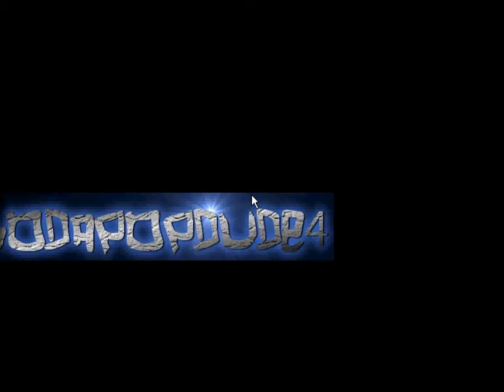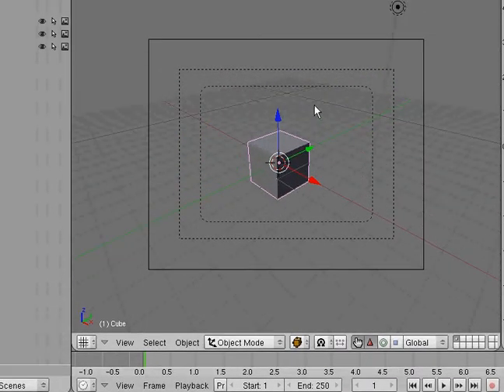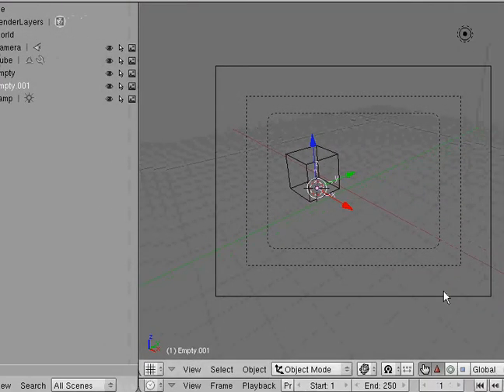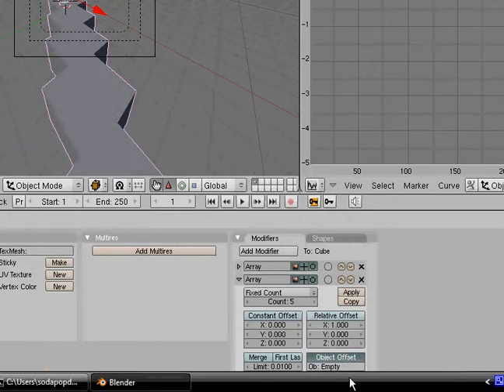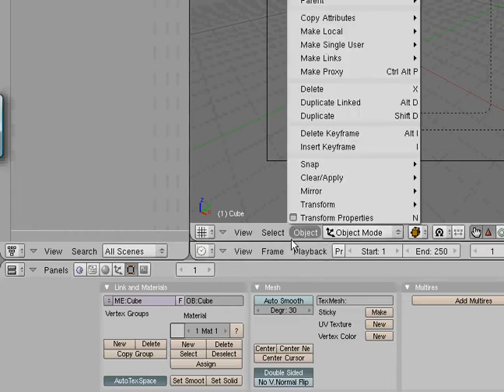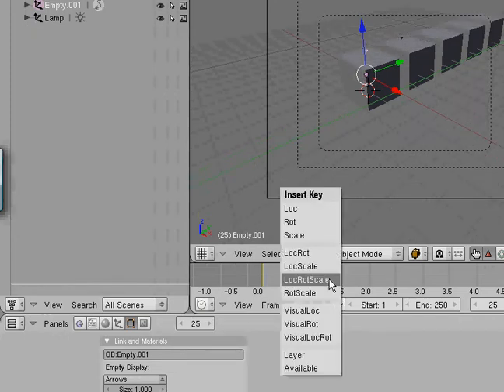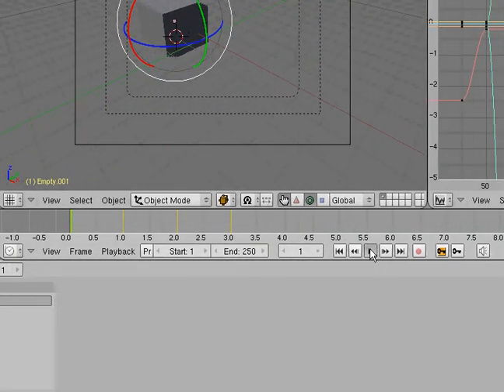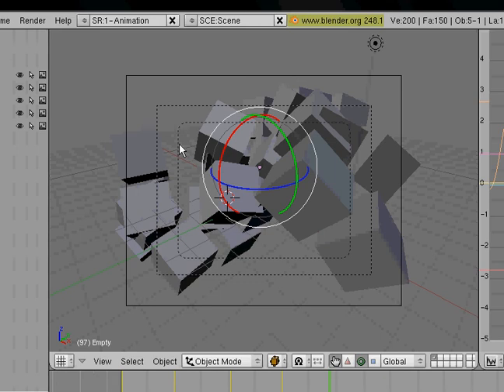Blender 2.48 Array Modifer Tutorial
This is a basic tutorial on how to use the array modifer to make animations consisting of many duplicated objects in Blender 2.48.